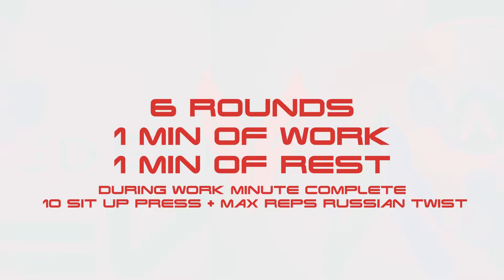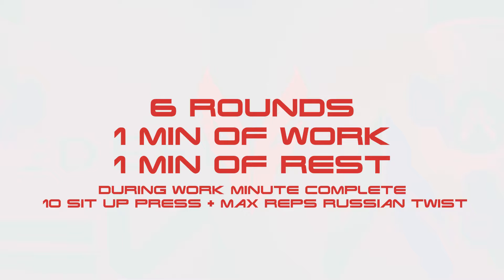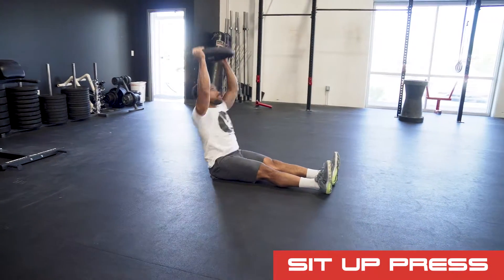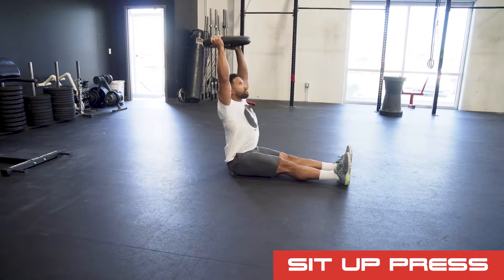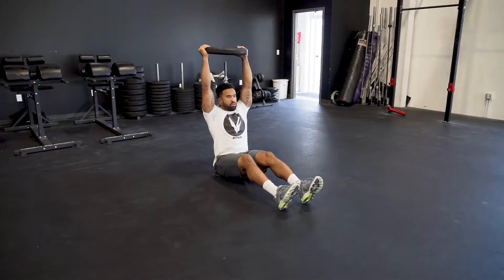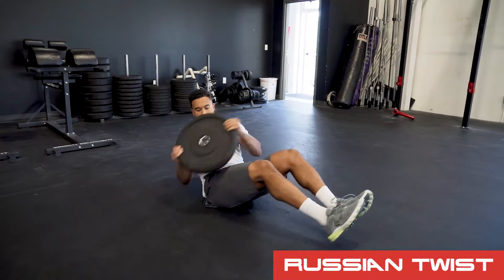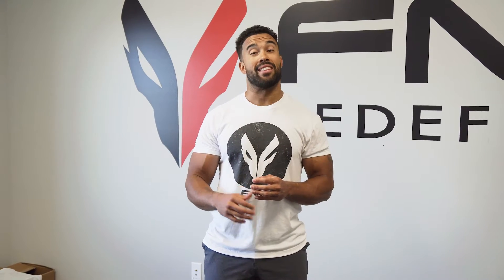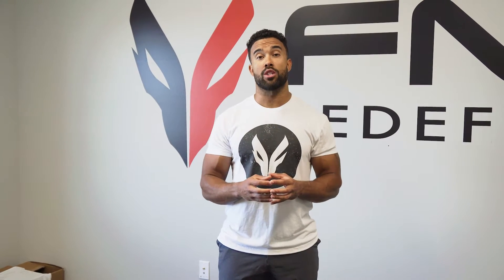Washboard Wednesday: Suns Out, Guns Out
July 4th:
6 rounds total

1 minute of work:
10 sit up presses +
Max Reps Russian Twists
1 minute of rest
Repeat 5 more times.